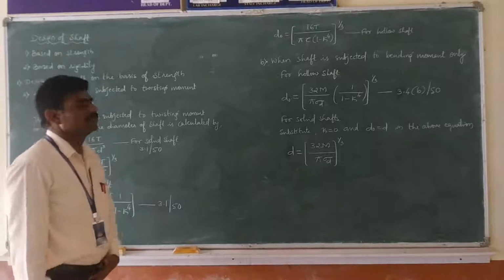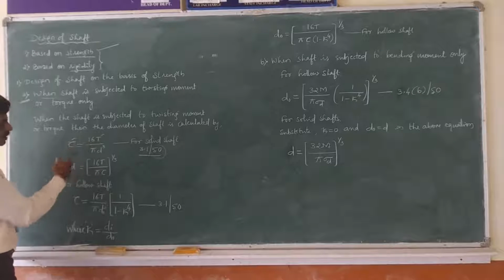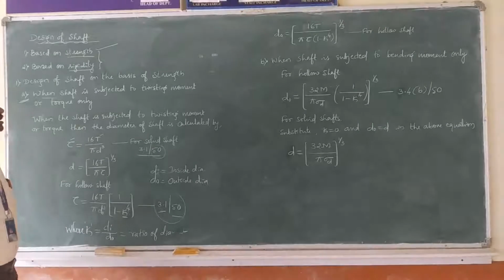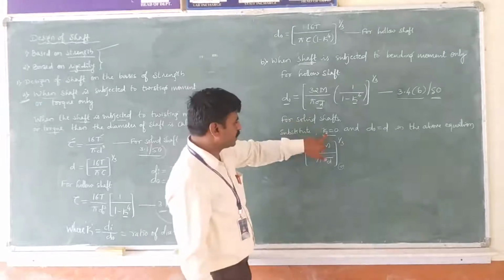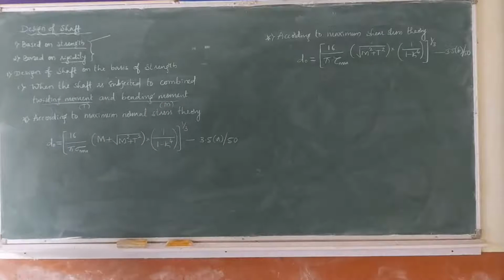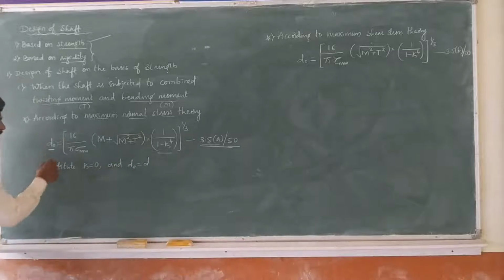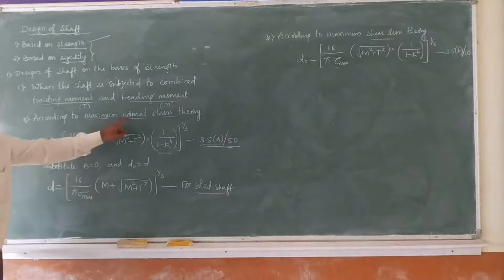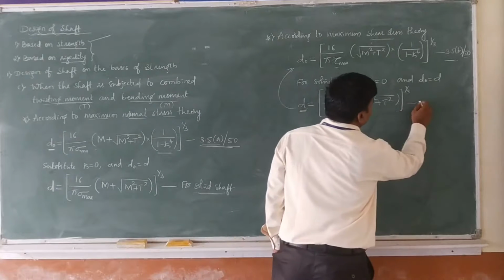Shaft and KeysL2